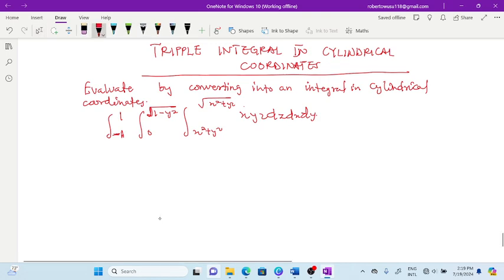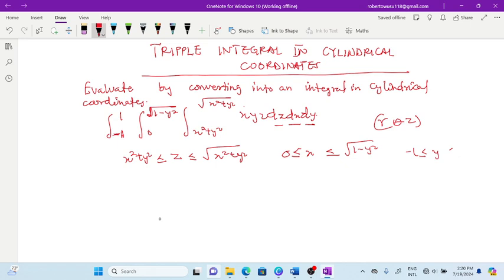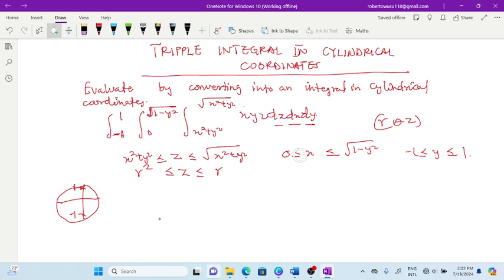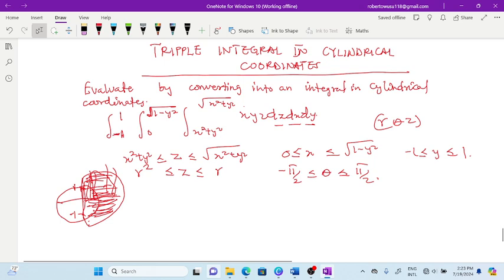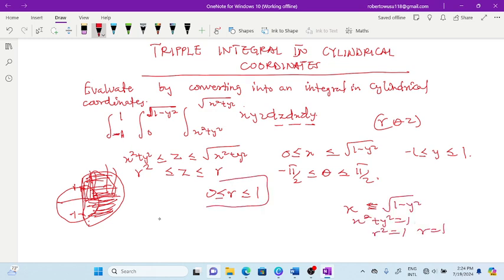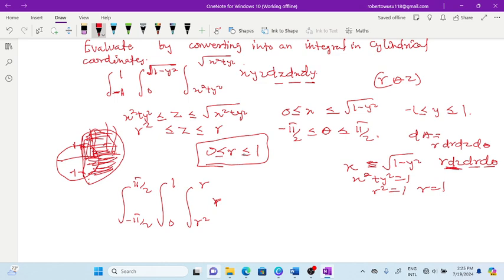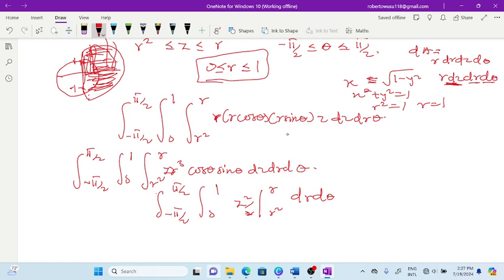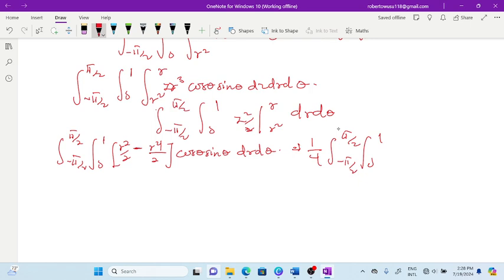Triple Integrals in cylindrical coordinates with solved examples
In this video, we dive into how to solve triple integrals with solved problems. Triple integrals are essential in multivariable calculus for calculating volumes and other quantities in three-dimensional space. We'll guide you through the step-by-step process, explain the fundamental concepts, and work through detailed examples to ensure you master this important calculus tool. Whether you're a student preparing for exams or a math enthusiast, this video will enhance your understanding of triple integrals.